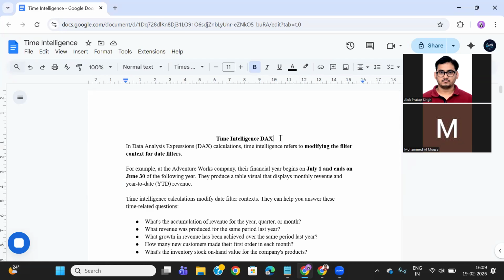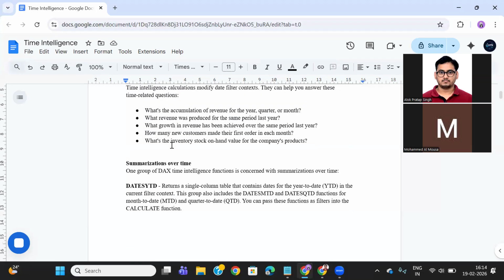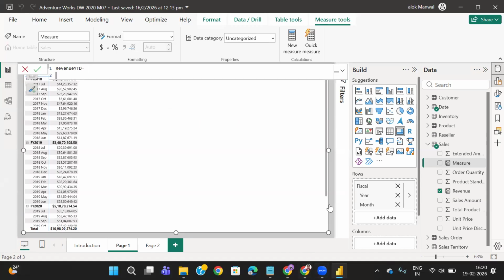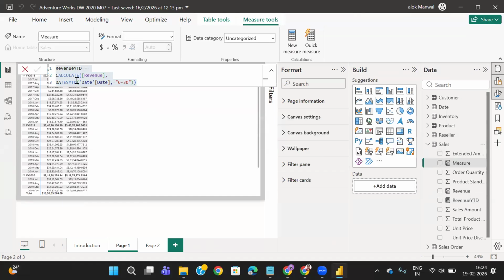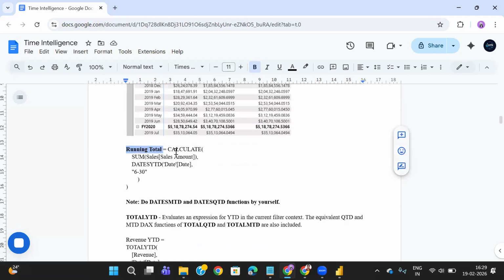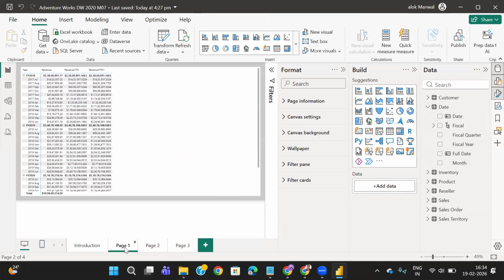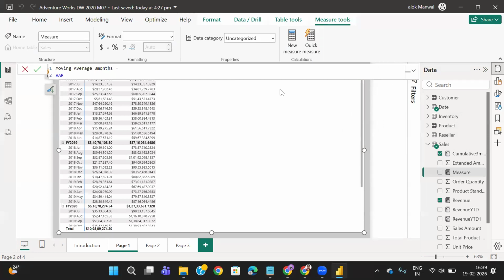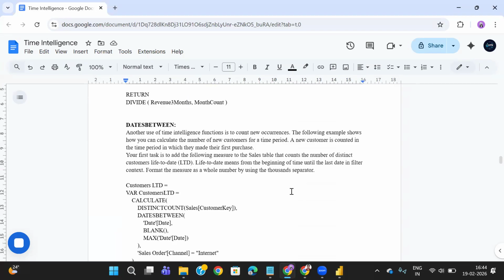Time Intelligence DAX Functions | Power BI Date & Time Calculations Explained 1st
In this recorded session, we explore Time Intelligence DAX functions in Power BI and learn how to perform powerful date-based calculations using DAX.

This video covers commonly used Time Intelligence functions, including how they work with date tables, and how to apply them in real-world Power BI reports for accurate trend and period analysis.

🔹 Topics Covered:

What are Time Intelligence functions in DAX

Importance of a proper Date Table

Year-to-Date (YTD), Month-to-Date (MTD), and Quarter-to-Date (QTD)

Previous Year, Same Period Last Year (SPLY)

Date shifting and period comparisons

Practical Power BI examples

This session is ideal for Power BI beginners, data analysts, and professionals who want to improve their DAX skills and build better time-based insights.